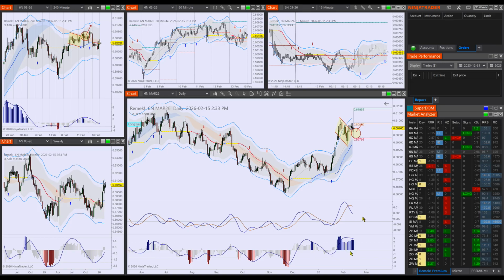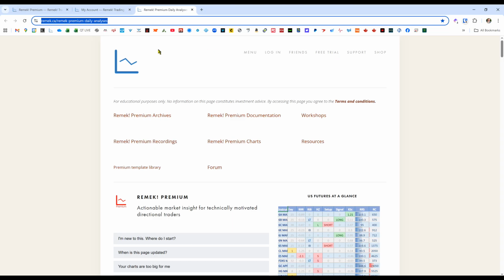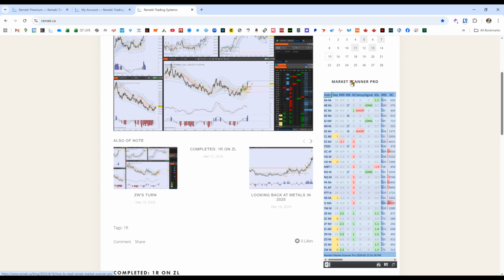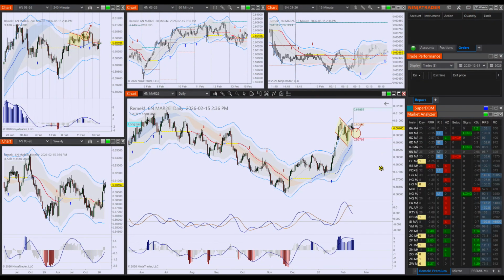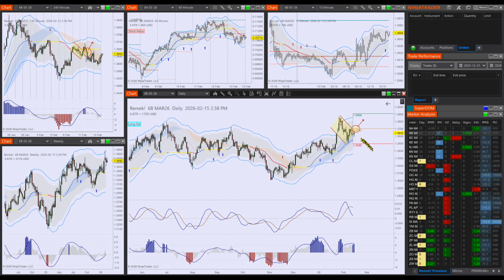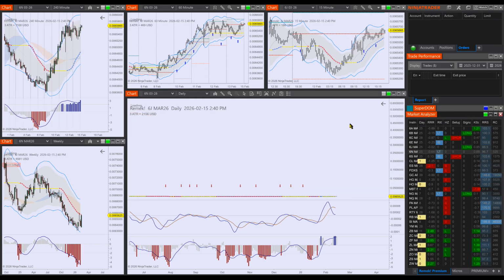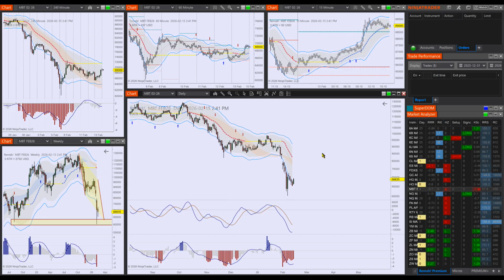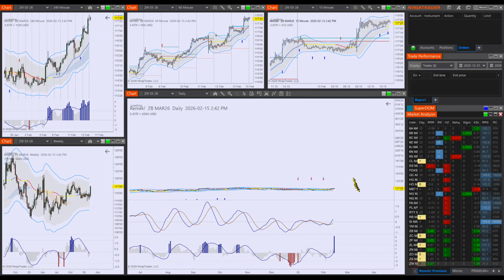Remek! Premium 2026 02 16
A sample of our daily rule-based discretionary trade ideas. Our trading software allows us to execute these trade ideas with the desired level of automation: PRO STR allows manual trade management, while PRO STR BT totally removes the trader's emotions from the trade to ensure objective decision-making under pressure. Which tool is best suited to execute a given trade in the life of a given trader depends on two factors: the job and the trader. for more information on our method and our tools.